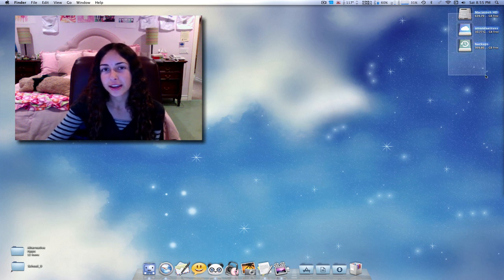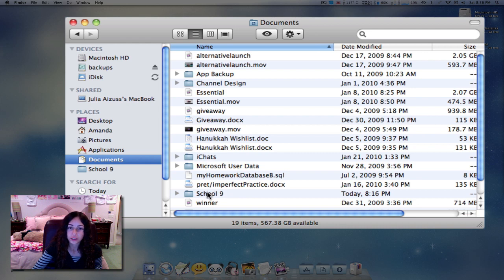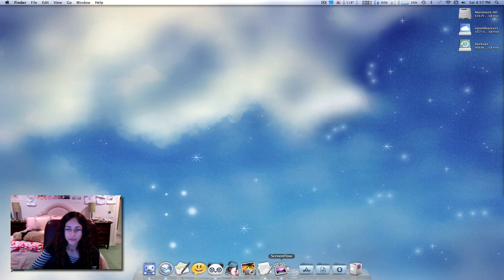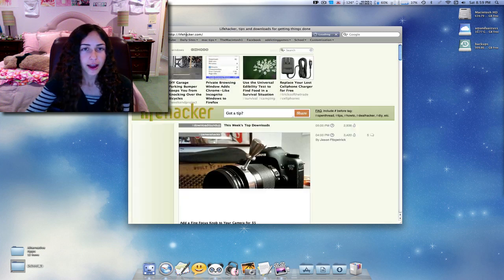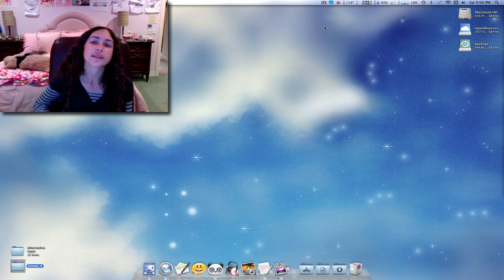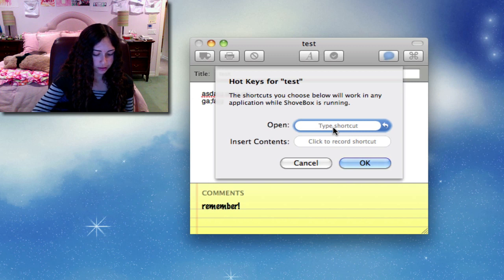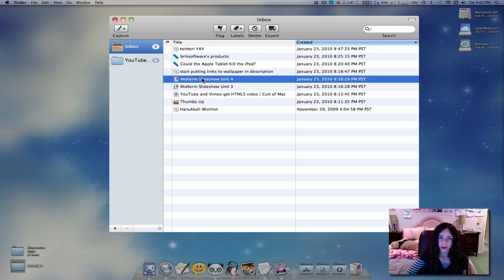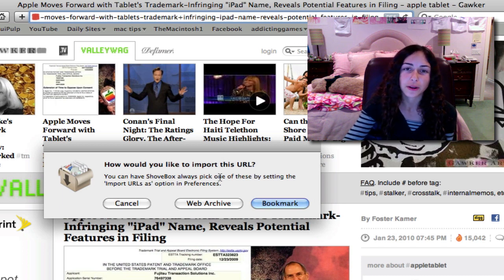How To: Keep Your Desktop Clutter-Free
this video is about organizing files so your desktop doesn't turn into a giant storage area.